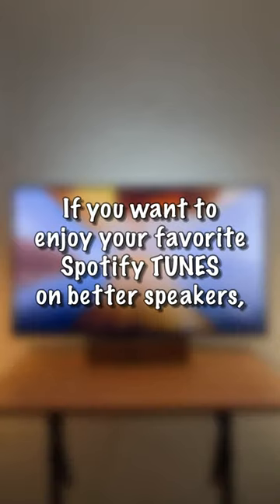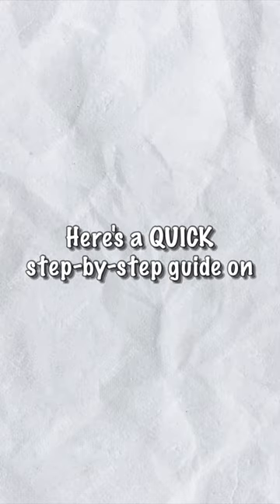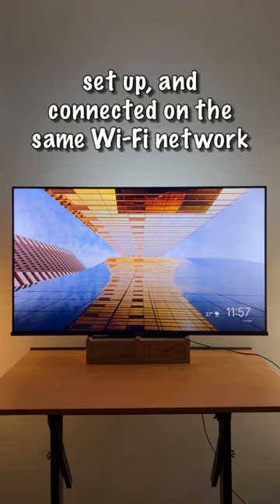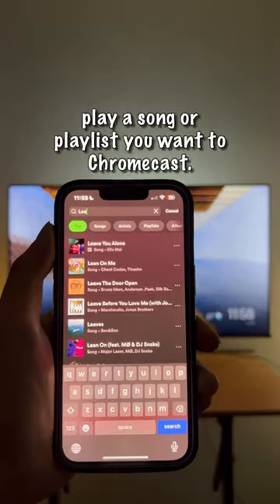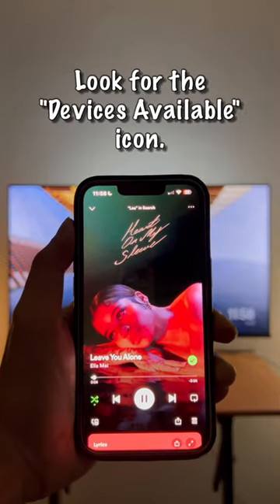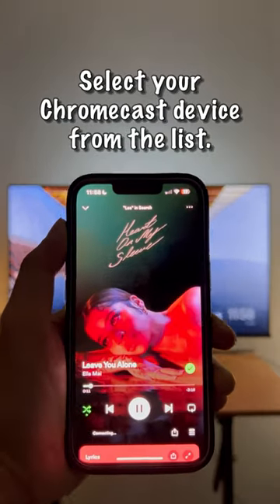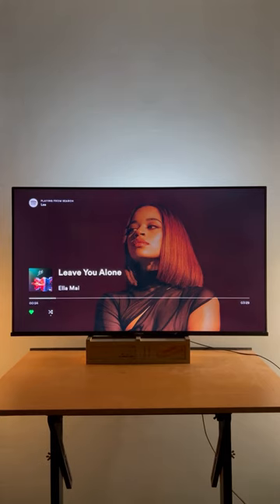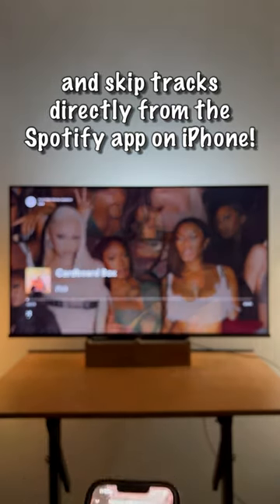How to Chromecast Spotify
Learn how to Chromecast Spotify with ease! 🔊📺 Whether you're throwing a party or just want to enjoy your favorite music on the big screen, this quick tutorial will show you the steps to cast Spotify to your TV using Google Chromecast.